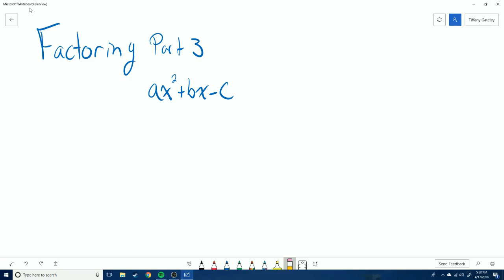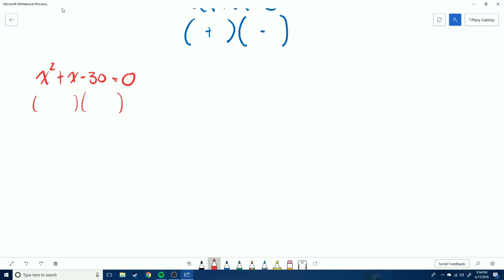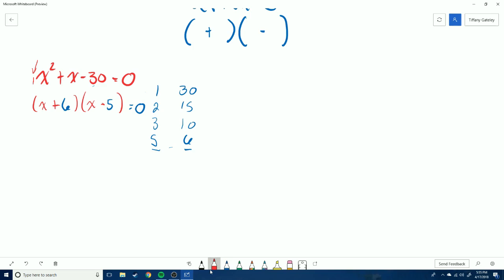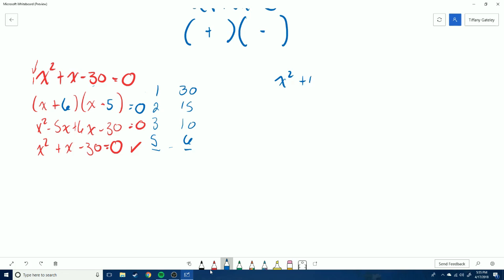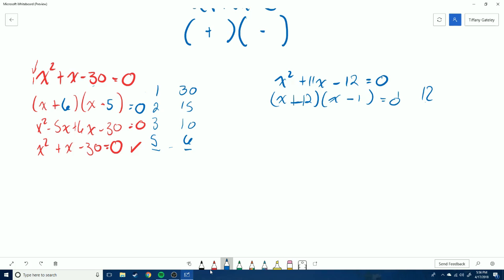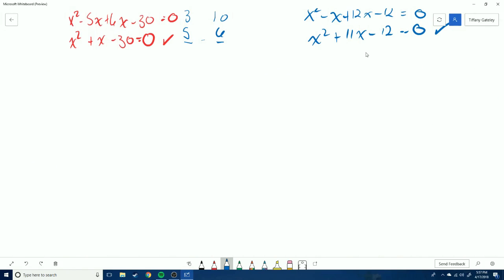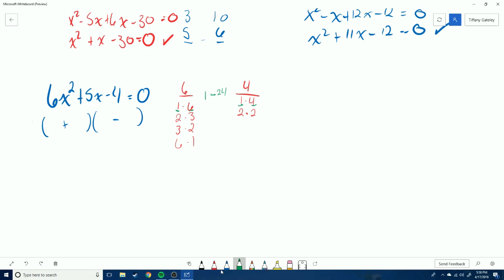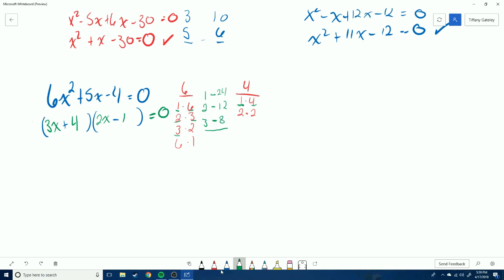Factoring Part 3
How to factor ax^2+bx-c=0 with examples